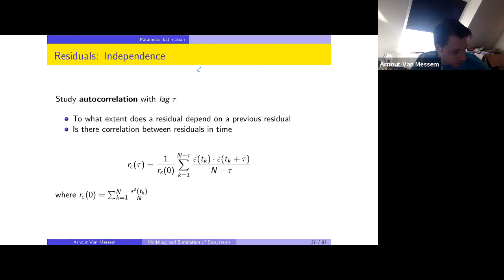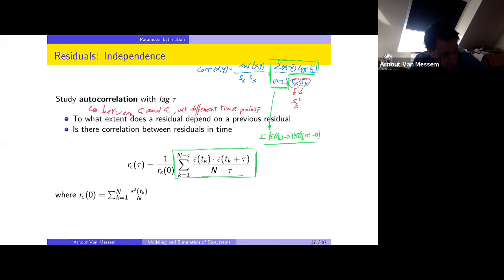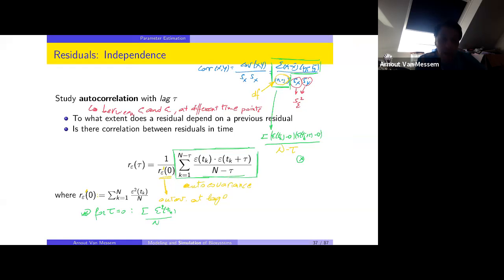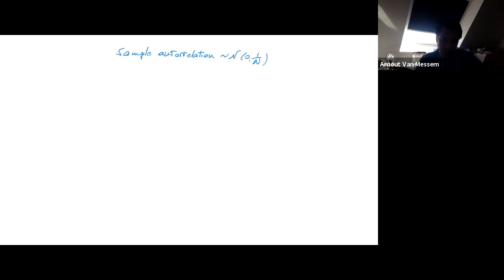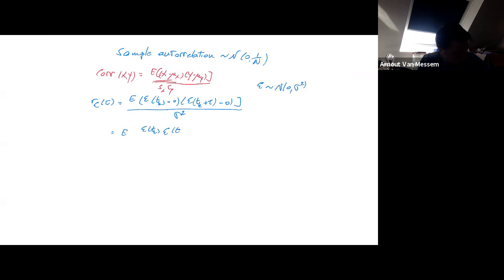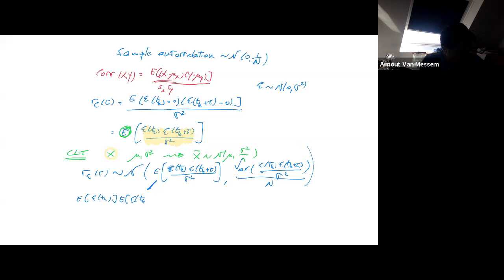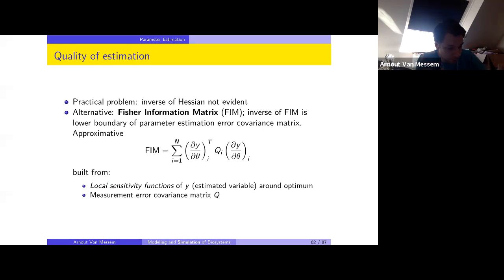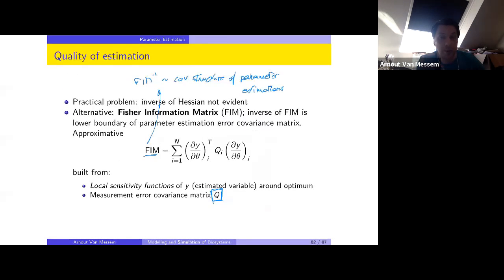Q&A P&S 2021.04.26